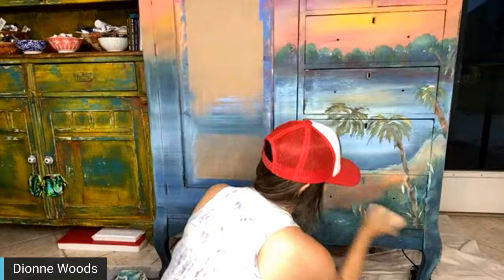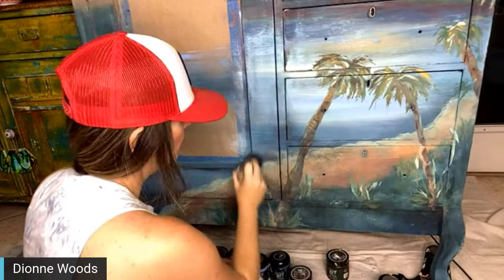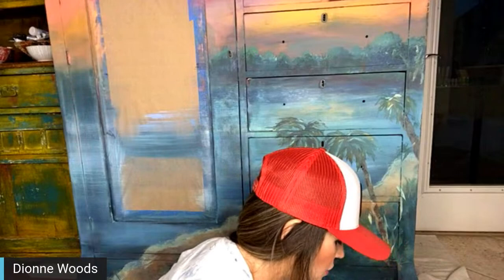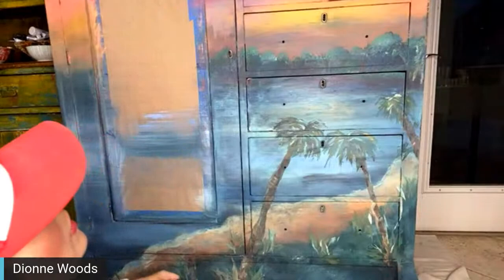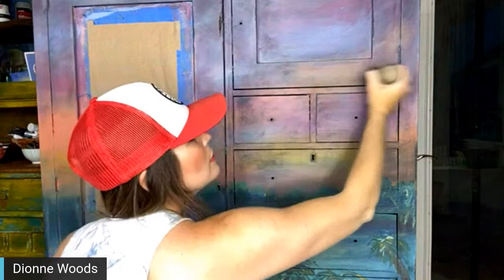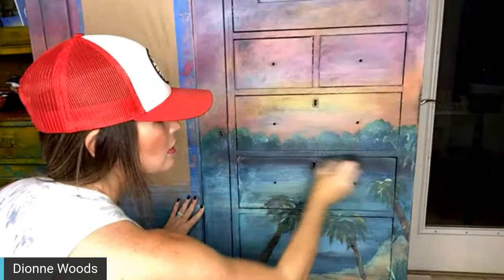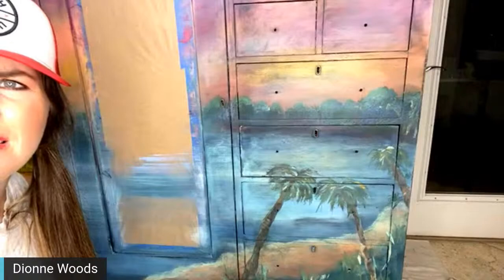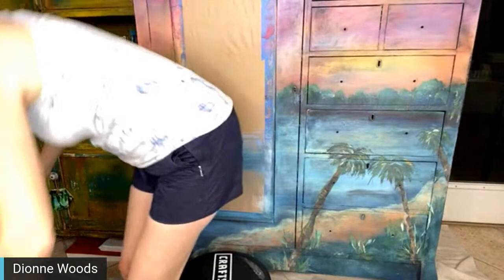PAINTTALK How to Add Turquoise wax over the sunset